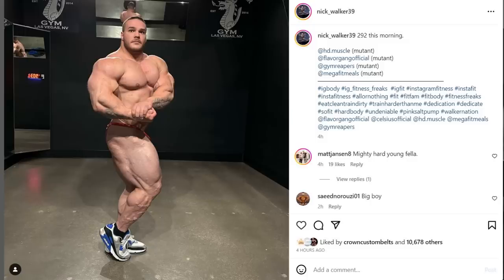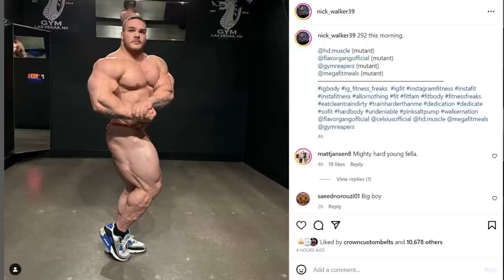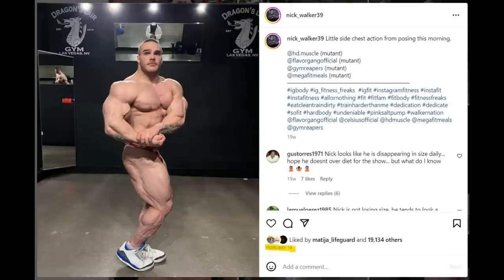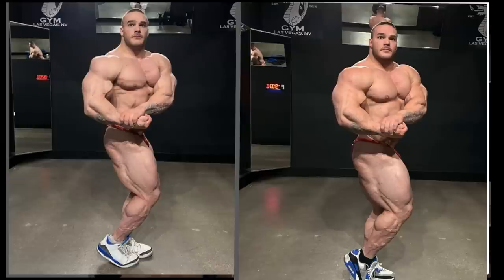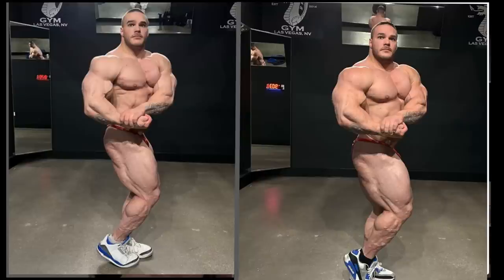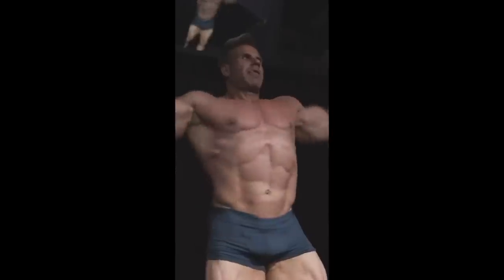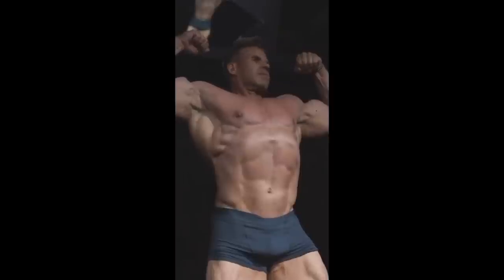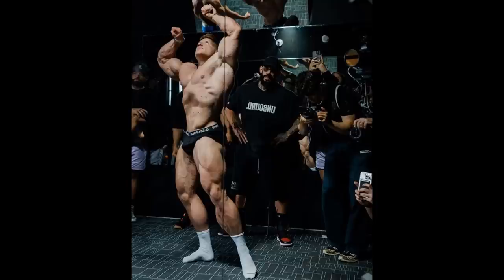Nick Walker CRAZY MUSCLE GAIN! + Is Urs TOO BIG For Classic Now? + Jay Cutler Transformation + More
TIMESTAMPS
00:00 - Intro
00:16 - Nick Walker CRAZY MUSCLE GAIN
06:35 - Jay Cutler Transformation
09:04 - Quint Beastwood Off Season
12:23 - Is Urs Too Big For Classic Now?